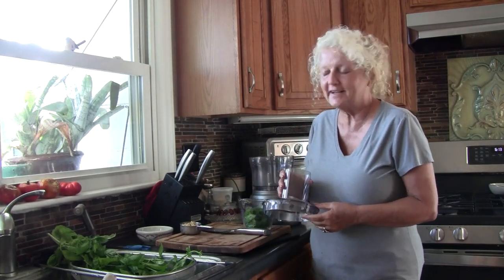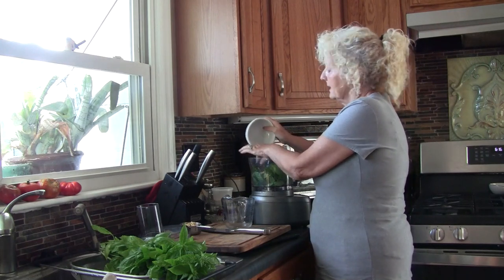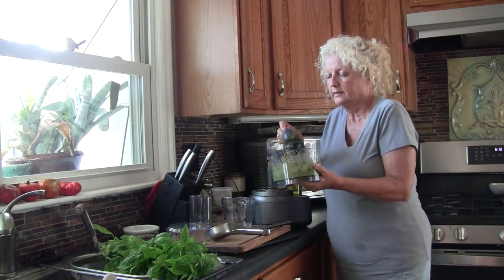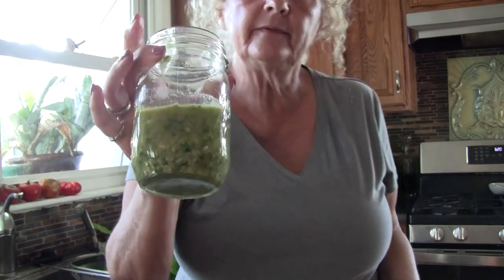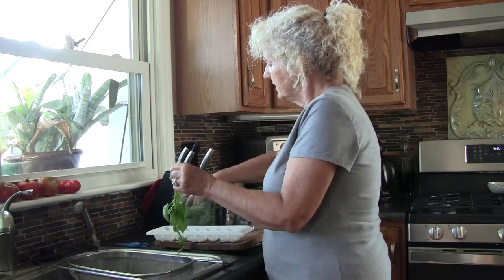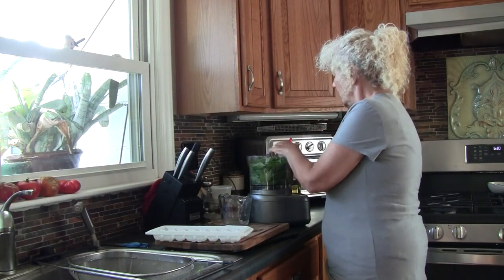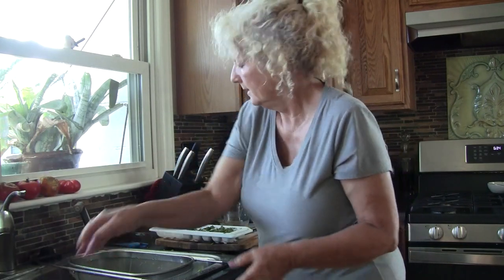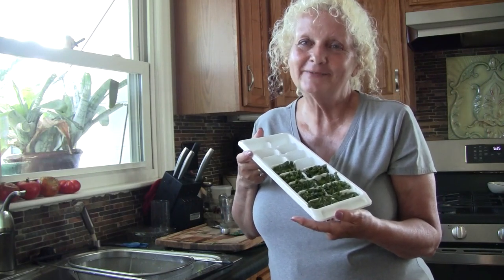How to preserve basil for winter and a great way to use it!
Try this with your basil!